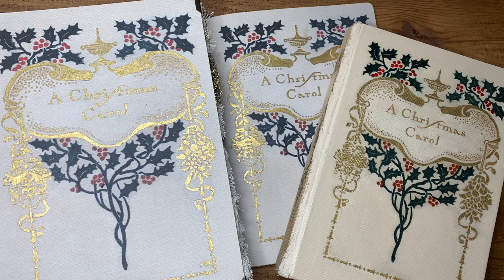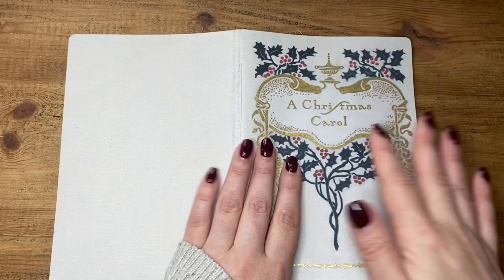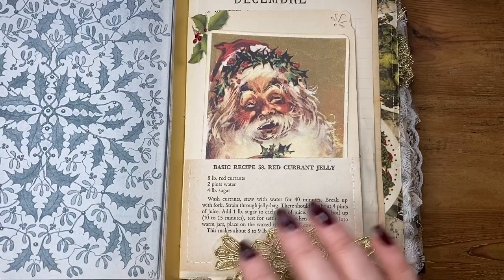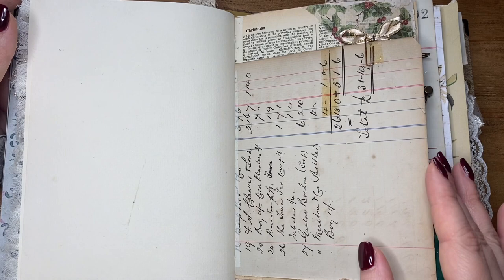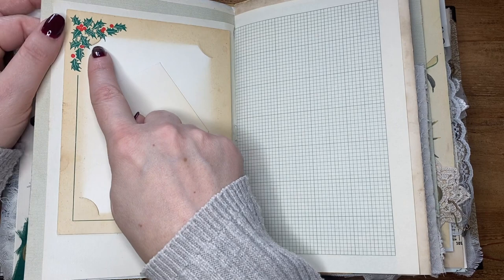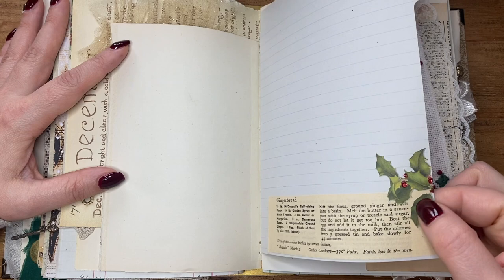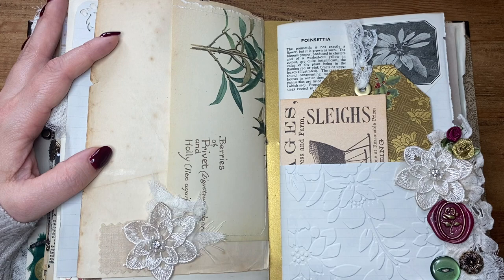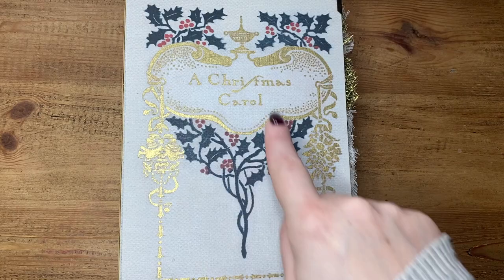Christmas junk journal 2:0 | 2021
Hi guys,

I've redone my Christmas journal for this year using a vintage copy of Charles Dickens A Christmas Carol book I found at an antiques fair. This literally matches my vision for my Victorian ladies theme journal I had in mind for this year from the start so I had to redo the cover. I've been decorating and have added a few more pages so this is an updated flip through for you all.

I've added some Etsy links here where you can find the cover and some vintage Christmas ephemera for your own journals.
Christmas Carol cover
Christmas ephemera

See you again soon, Lindsey x